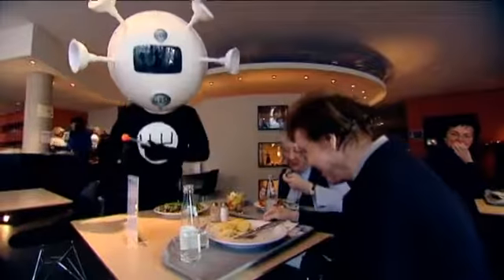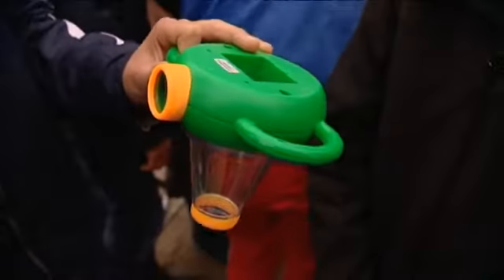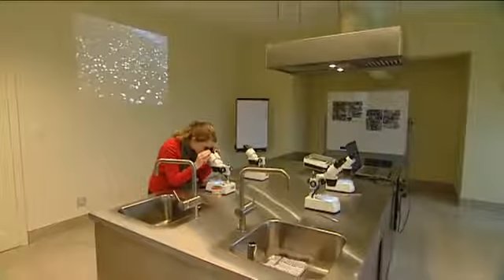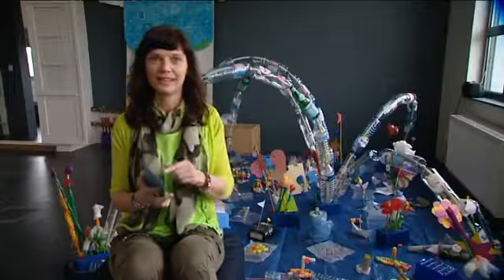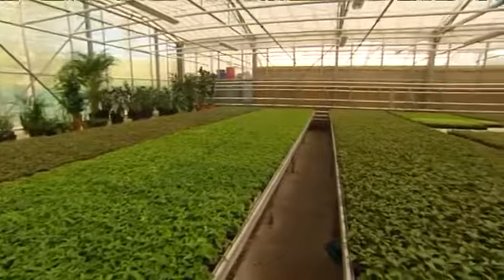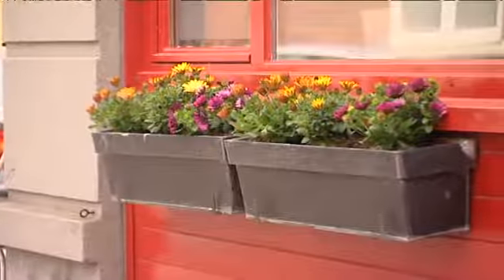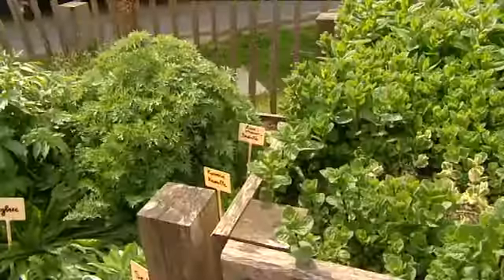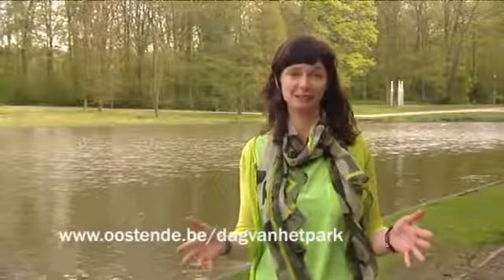Trefpunt Koksijde mei 2013 - Duinenhuis + Milieu & Duurzame Ontwikkeling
In deze Trefpunt bezoeken we het Duinenhuis in Koksijde en vertellen we je meer over het educatief aanbod Milieu & Duurzame Ontwikkeling.